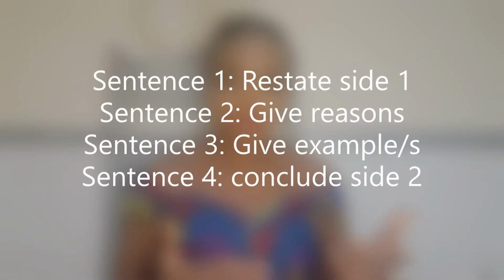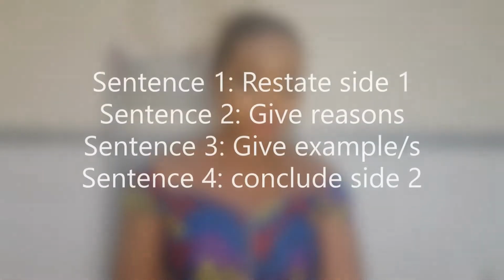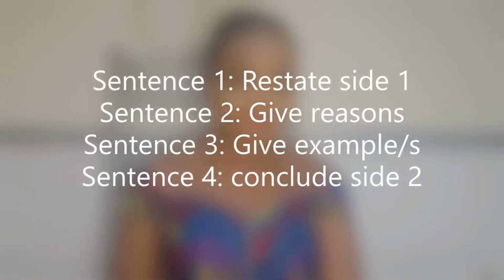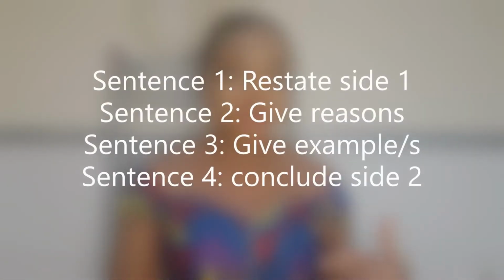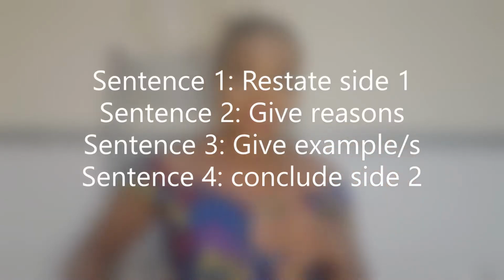IELTS writing task 2 AGREE OR DISAGREE ESSAY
This video covers everything you need to know about Agree or Disagree essay
Learn how to write a band 9 essay with an accepted structure .
In this lesson you will see:
A sample IELTS task 2 question. agree or Disagree
A band 9 essay structure
The different question types in IELTS writing
Some useful tips to help you ace IELTS writing.
Hope you learn a lot
Please see my other videos on IELTS.
Thanks